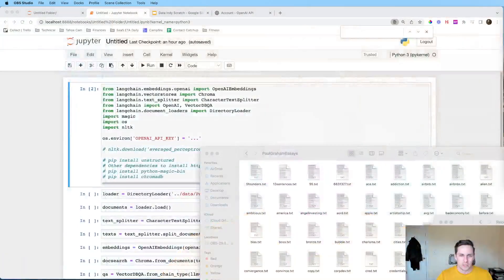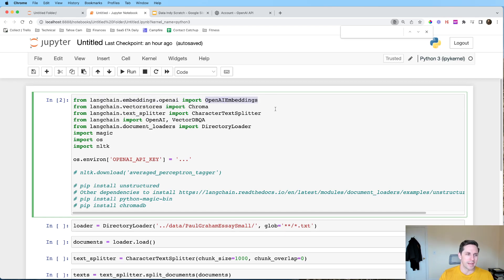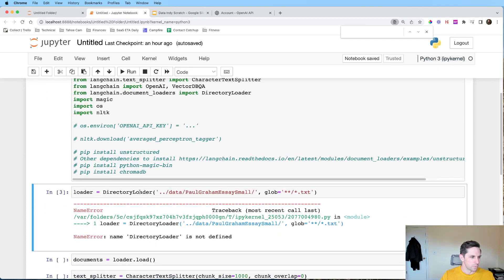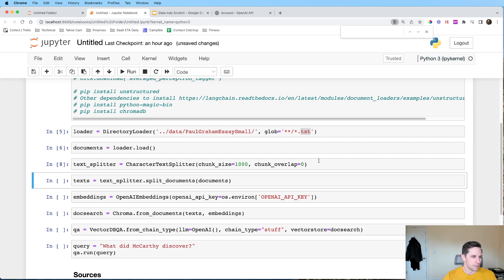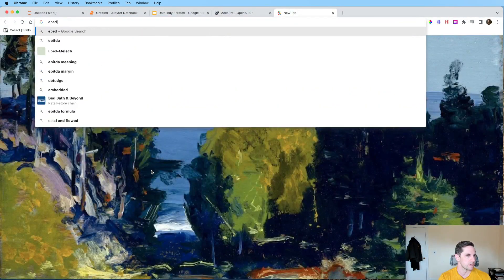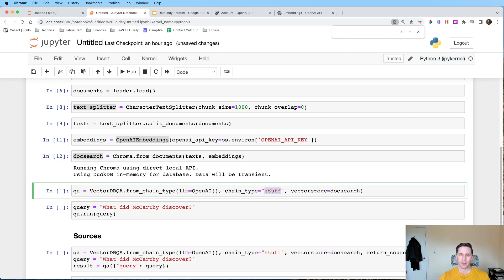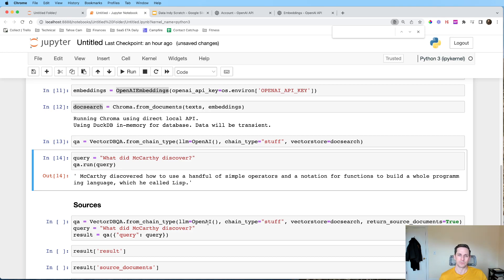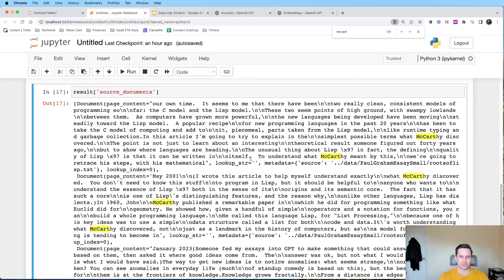LangChain 101: Ask Questions On Your Custom (or Private) Files + Chat GPT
See how to upload your own files to Chat GPT using LangChain.

In this example we are using text files, what other files types do you want to see? Google? Notion? Email?